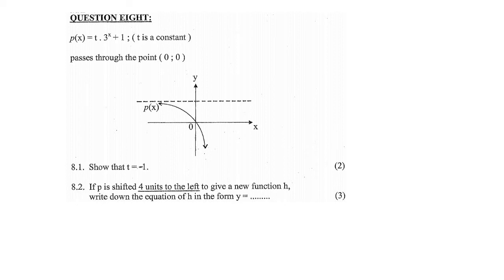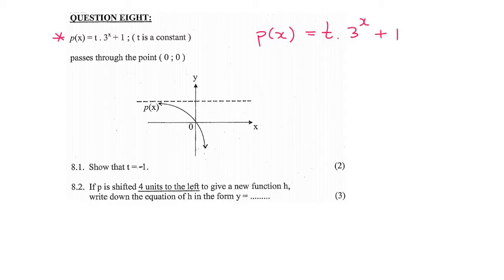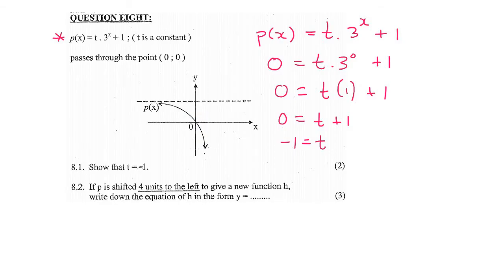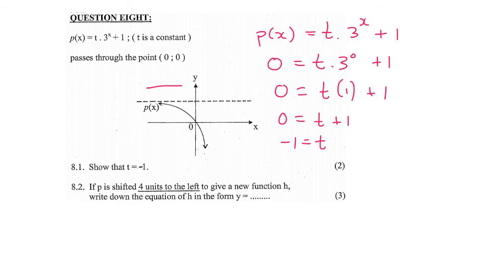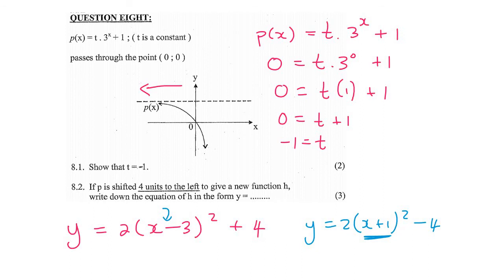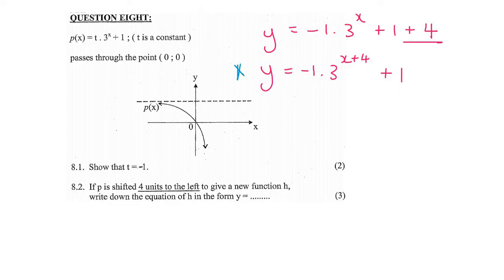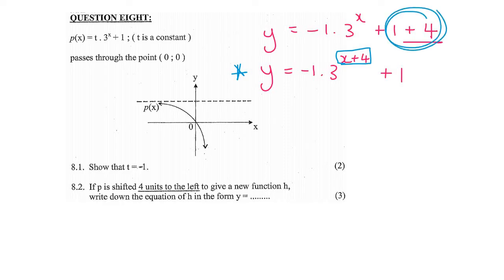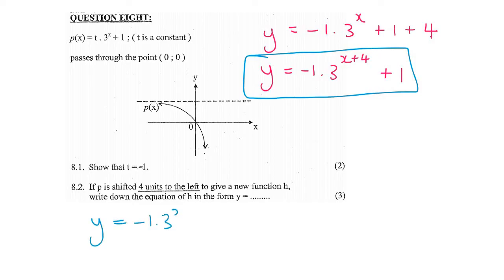Functions Grade 11: Exponential Graph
Functions Grade 11